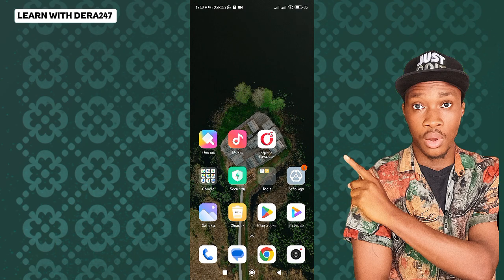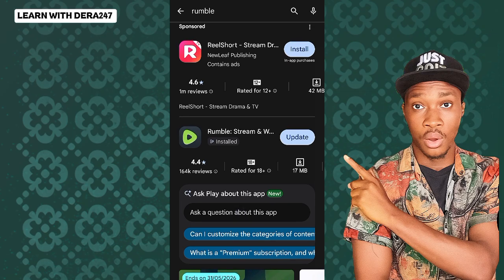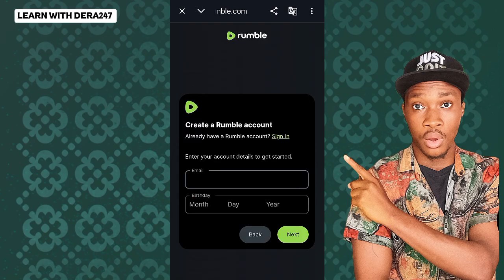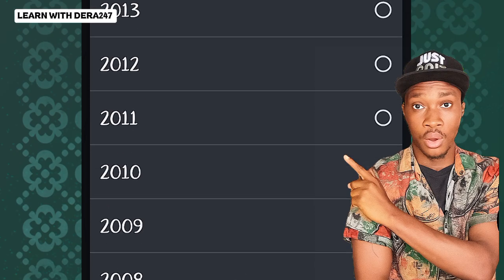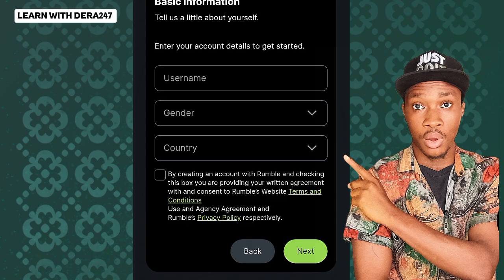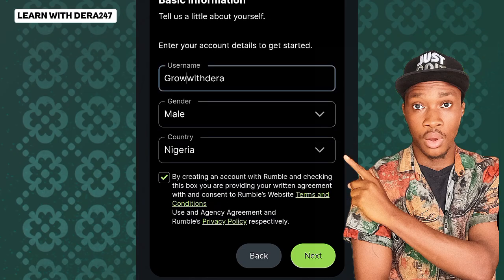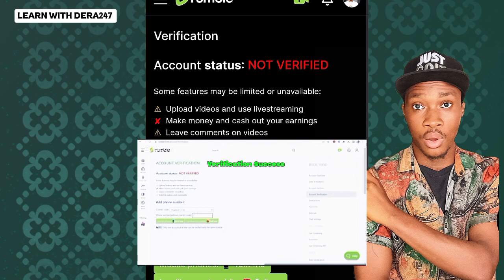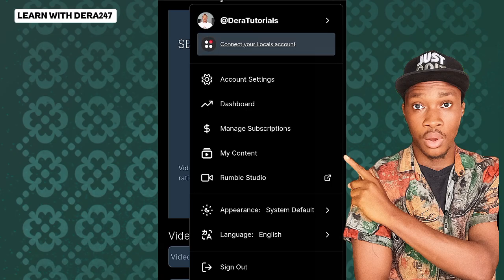Goodnews!! Monetization Is FREE Now – No More 4,000 Watch Hours Or 1,000 Subscribers Anymore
Want to get monetized without waiting for 4,000 watch hours or 1,000 subscribers? In this video, I’ll show you step-by-step how to create and grow your Rumble account as a beginner in 2026. If you’re a new YouTuber, small content creator, faceless channel owner, or someone looking for alternative ways to make money online with videos, this guide is for you.

In this complete Rumble tutorial for beginners, you’ll learn:
✔️ How to create a Rumble account
✔️ How to open and set up your Rumble channel properly
✔️ How to verify your Rumble account for monetization and earnings
✔️ How to upload videos on Rumble step by step
✔️ How to use the Rumble dashboard and analytics
✔️ How creators are making money on Rumble
✔️ Best Rumble monetization tips for beginners
✔️ How to grow on Rumble fast in 2026
✔️ Rumble vs YouTube monetization explained

If you’ve been searching for:
how to monetize without 4000 watch hours
how to get monetized fast on YouTube alternative
how to make money on Rumble
Rumble monetization tutorial
how to upload videos on Rumble
how to verify Rumble account
how to create Rumble account in Nigeria
Rumble tutorial for beginners 2026
how to earn money from videos online
best platform for small creators
YouTube alternative for monetization
how to grow a small channel fast
how to make money online with content creation
Rumble analytics explained
Rumble earnings tutorial

This tutorial is beginner-friendly, simple to follow, and perfect for creators who want more views, subscribers, engagement, watch time, and faster monetization opportunities online.